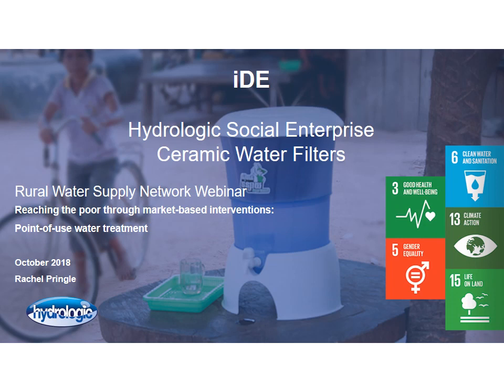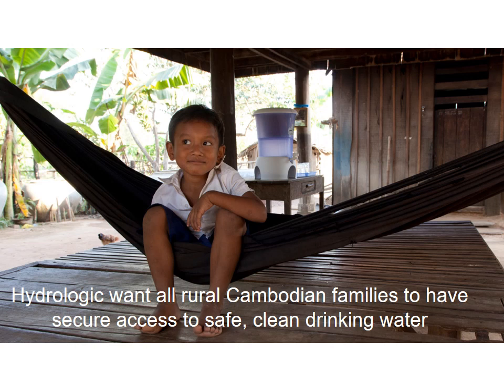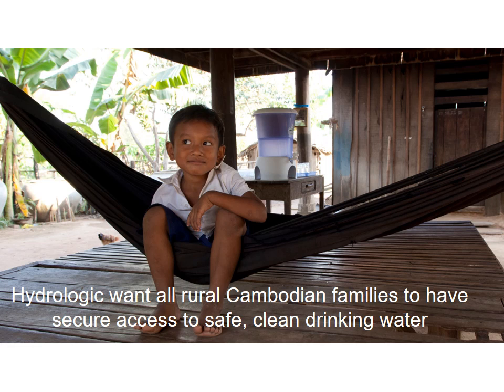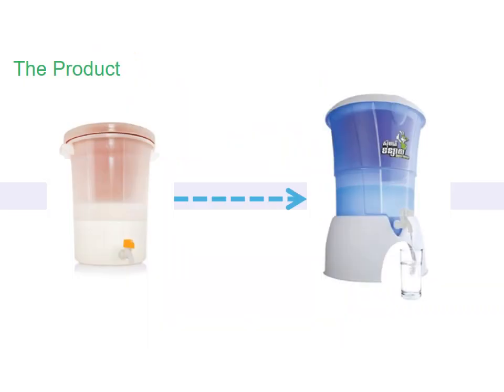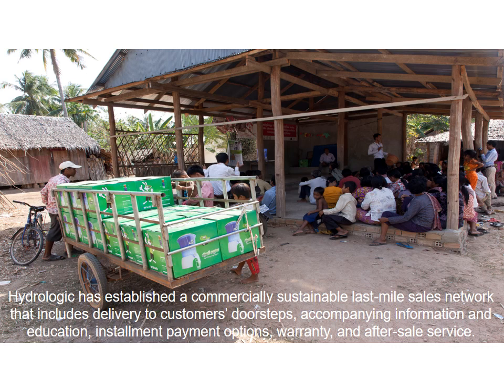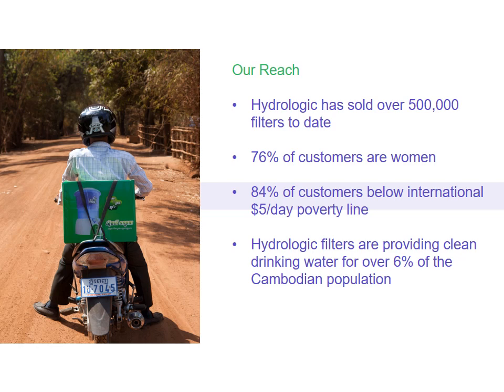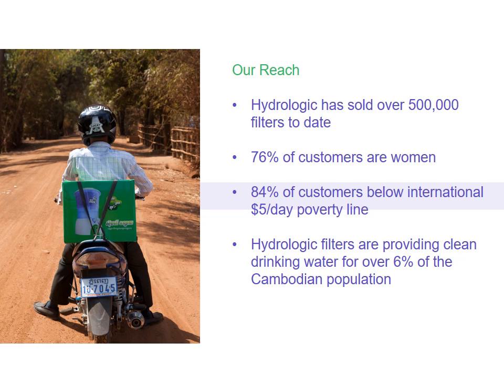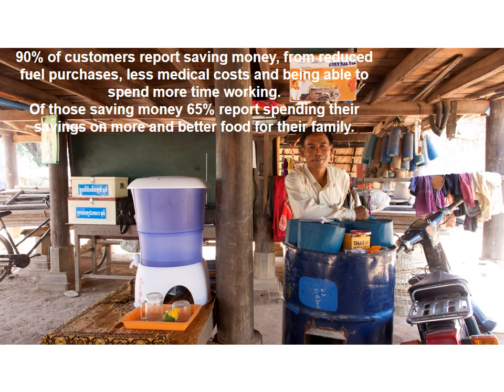Hydrologic Social Enterprise: Ceramic Water Filters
presentation by Rachel Pringle, Chief Executive of Hydrologic